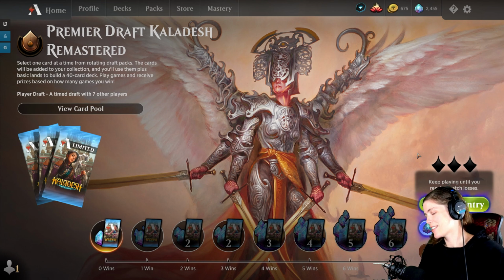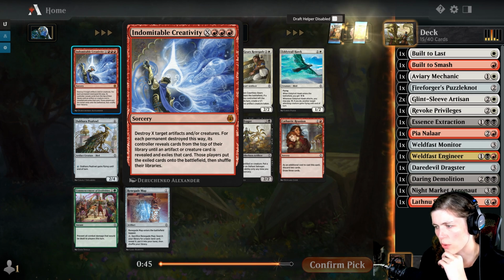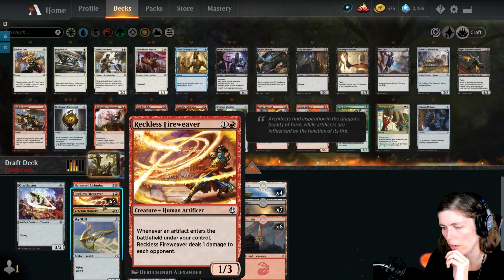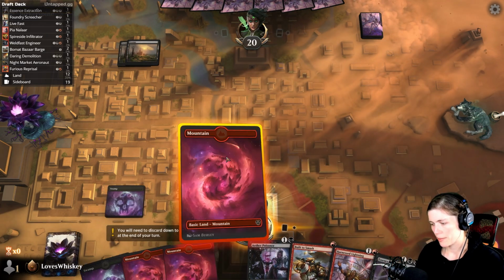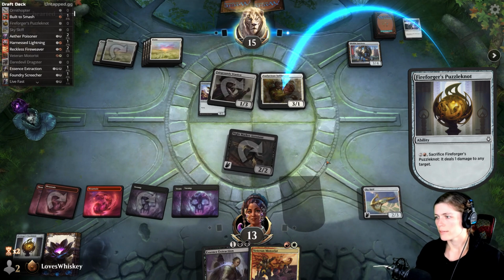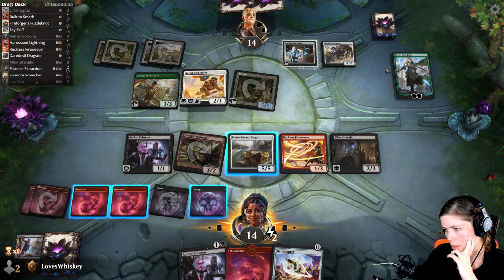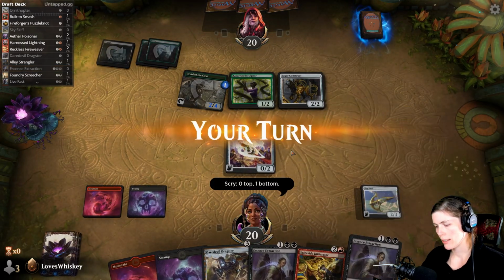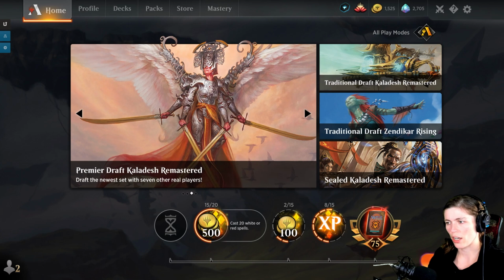Kaladesh Remastered Draft #1 | RAKDOS VEHICLES [MTG Arena Limited Event]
Before jumping back into Constructed, I wanted to take a crack at drafting Kaladesh Remastered!